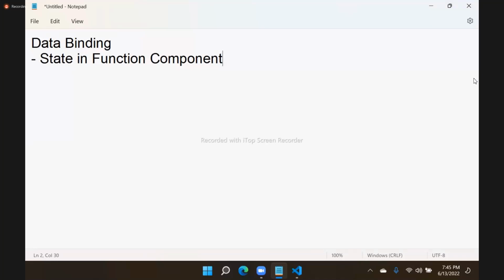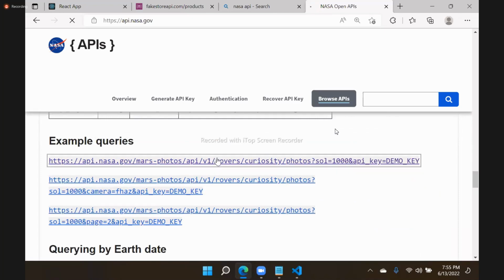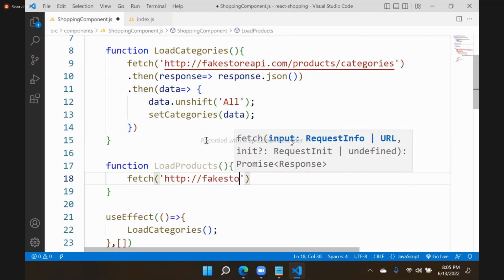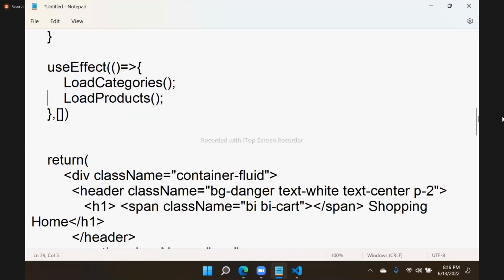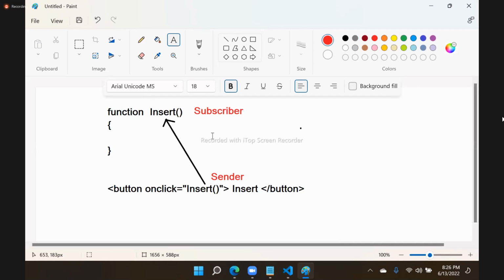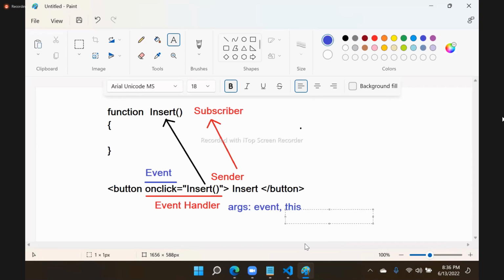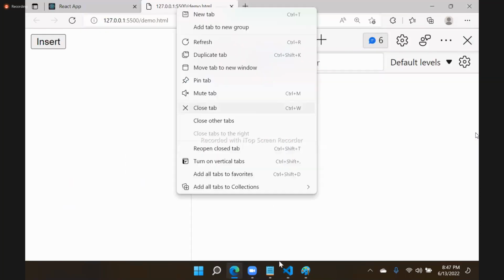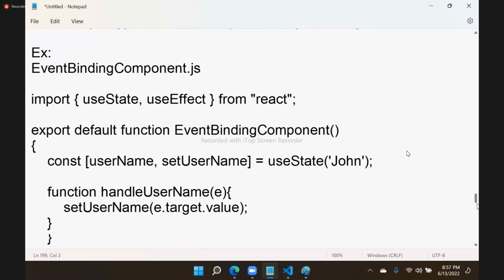Mastering React.js | Full Tutorial | Learn React from Basics to Advanced Techniques | Class-11